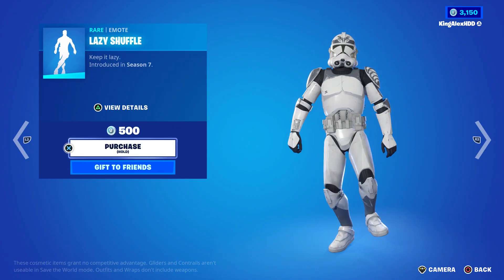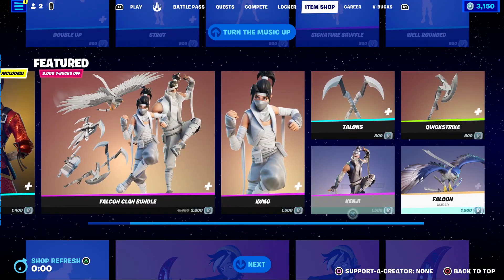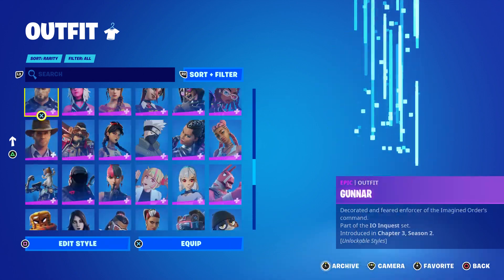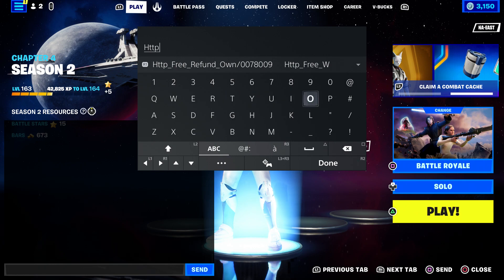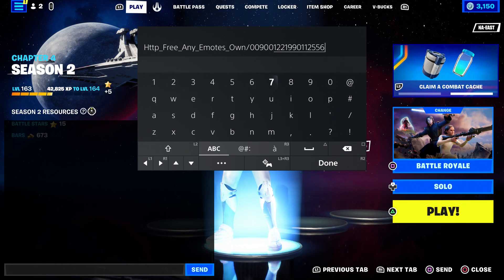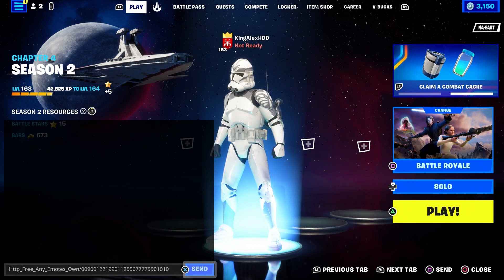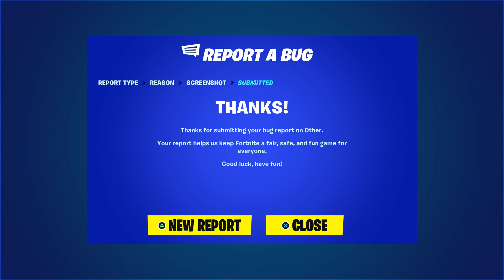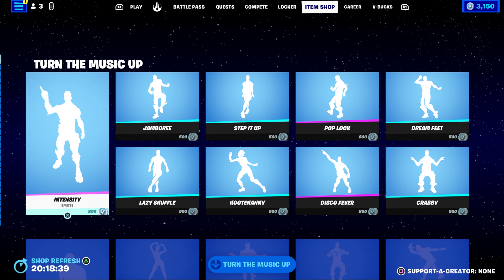How To Get Any EMOTE FREE NOW In FORTNITE!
What’s up guys in this Fortnite battle royale video I’m gonna be showing you guys Fortnite new emote And Fortnite item shop and Fortnite Battle Royale is a Battle Royale video game and the Fortnite Anyt Emote is the WAP Emote Fortnite and the Sat So Emote dance is cool but the Out West Emote in Fortnite even even cooler than the Out West Travis Scott and Fortnite Travis Scott is cool too and Fortnite Savage Emote has Out West Fortnite and the Fortnite Emote WAP shows Fortnite Out West Emote Gameplay And I Show How To Get New Out West Emote in Fortnite and How To Get Galaxy Scout Skin in Fortnite and the Fortnite WAP Emote Item Shop is the best Fortnite item shop today September is cool too and Fortnite Renegade Emote Release Date is doom and Emote Out West Fortnite shows Renegade Emote Gameplay And the Fortnite Renegade Dance is brand NEW and Out west Travis scott is Fortnite tik tok And it’s a Fortnite dances And & .?! Tik tok  wap dances and Outwest is Tiktok. Hopefully you guys enjoyed this video on how to get free out west emote in Fortnite for free out west for free on ps4 Xbox one pc Nintendo switch pc and mobile in Fortnite chapter 4 season 1 2023 September! Free rewards and free items unlocked now popular tik tok dance!

Like and subscribe for more Fortnite battle royale vídeos like this video on how to get the outwest emote for free now today and this works on all platforms iOS and Android galaxy too like the galaxy cup Fortnite and galaxy scout skin Fortnite added!